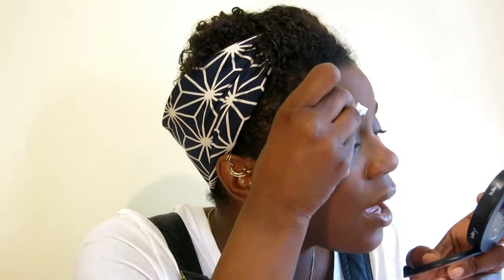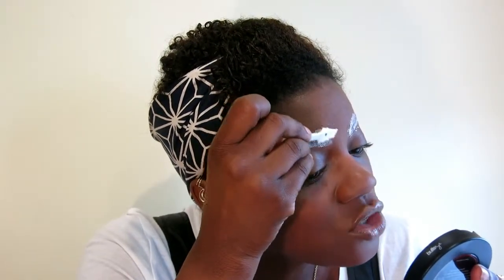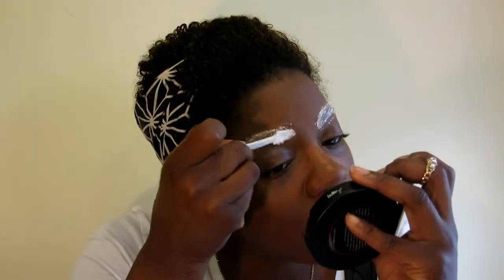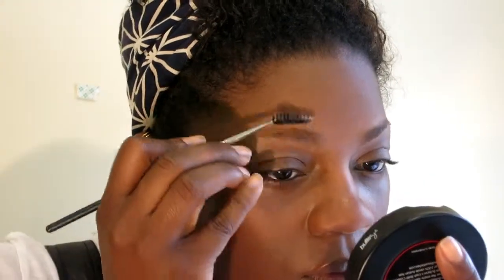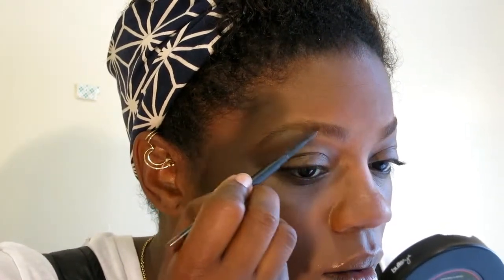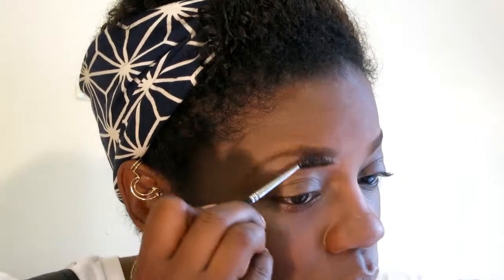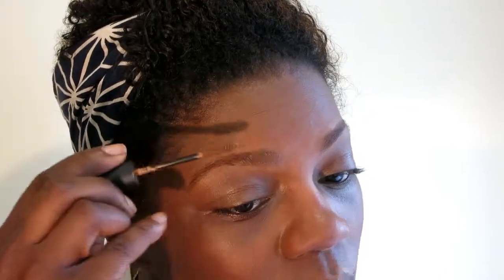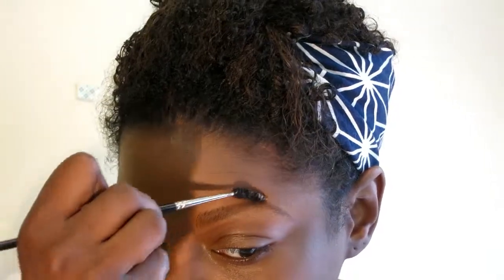All about the Brows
How to bleach, color and groom your eyebrows!